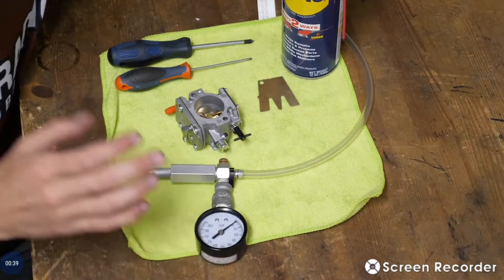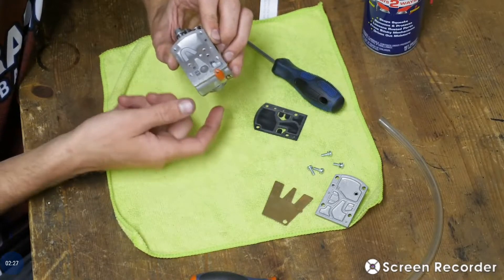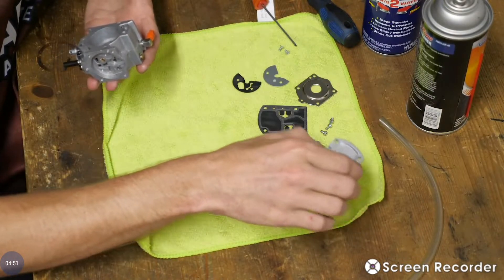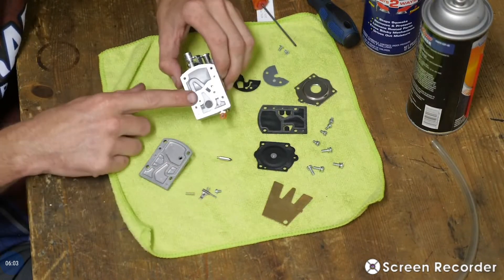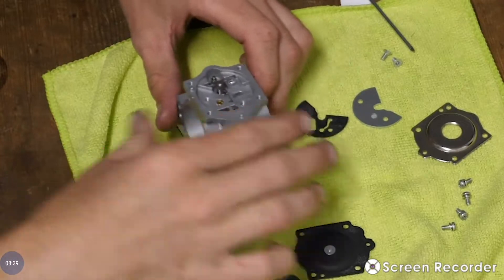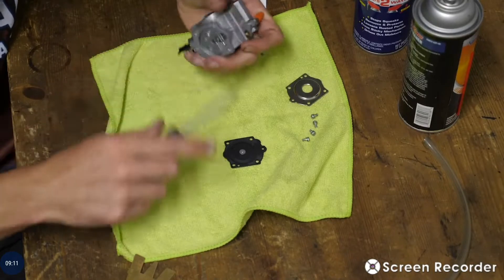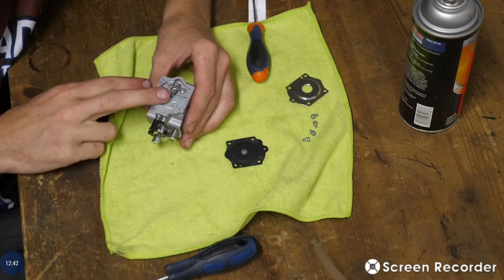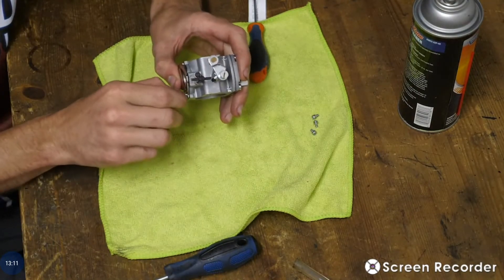Air Conception Nitro 200 calibration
Carb clean, settings & pop off pressure